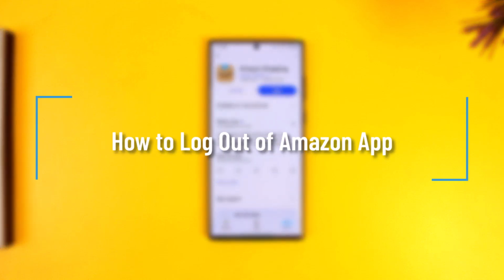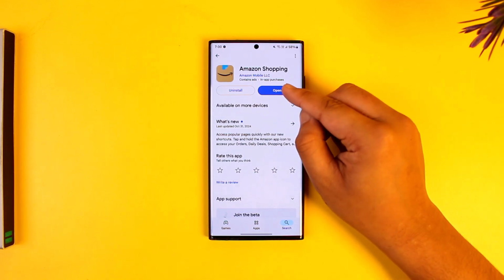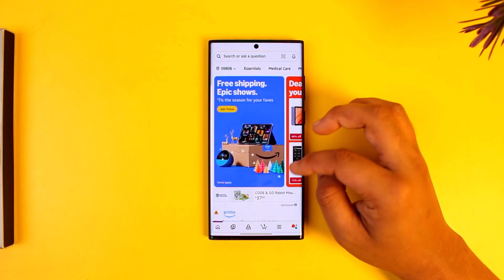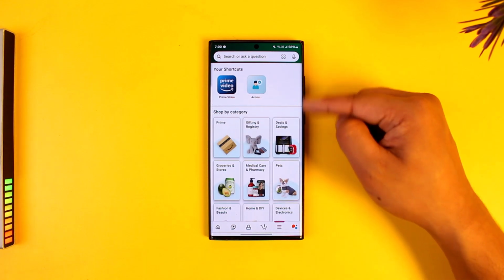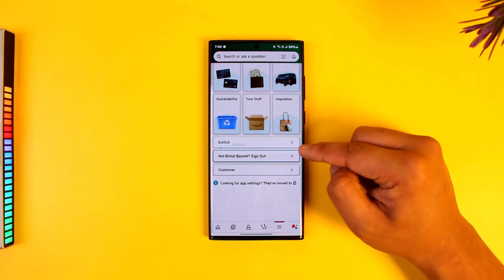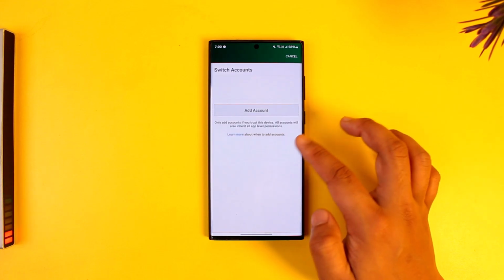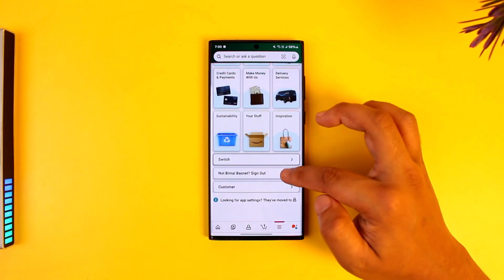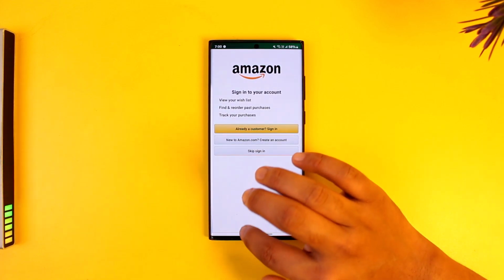How to Log Out of Amazon App !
In this quick guide, you’ll learn how to log out of your Amazon account on the Amazon app. Whether you want to switch to a different account, secure your account, or simply log out for other reasons, this video covers the steps to do so efficiently. With a simple step-by-step approach, logging out or switching accounts on Amazon is straightforward. Below, we’ve broken down the process in clear timestamps, with instructions on accessing the logout button and what to do if you’re interested in adding multiple accounts.

Timestamps:

0:00 Introduction
0:02 Launching the Amazon App and Logging Out Overview
0:07 Confirming You’re Logged In
0:14 Reasons for Logging Out or Switching Accounts
0:20 Accessing the Menu via the Bottom Right Icon
0:25 Navigating to the Logout Option
0:28 Scrolling Down to Find the Sign Out Button
0:32 Selecting the Sign Out Option
0:35 Confirming Your Choice to Sign Out
0:39 Option to Add or Switch Accounts without Logging Out
0:50 Completing the Sign Out Process
0:55 Successful Logout Confirmation
1:01 Conclusion and Additional Support

This video covers logging out of the Amazon app step-by-step. By following these instructions, you’ll be able to switch accounts or sign out fully, giving you control over your Amazon app sessions. Make sure to check out the timestamps for specific steps or review the whole video if you’re new to navigating Amazon's settings.